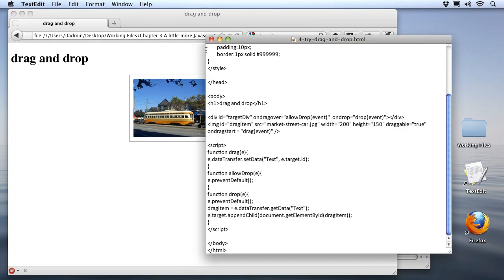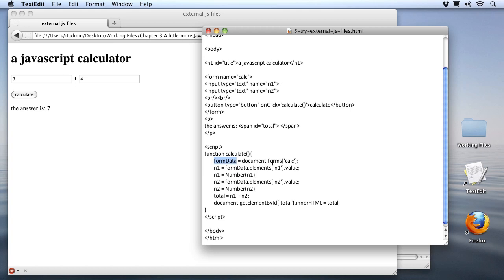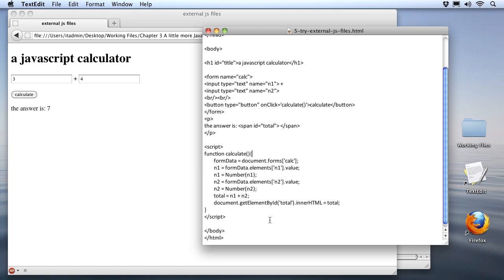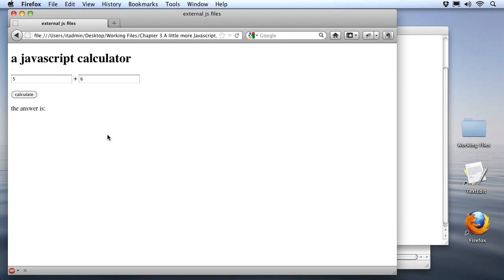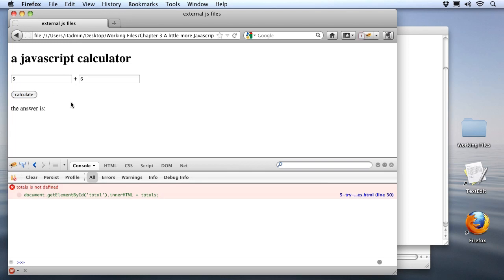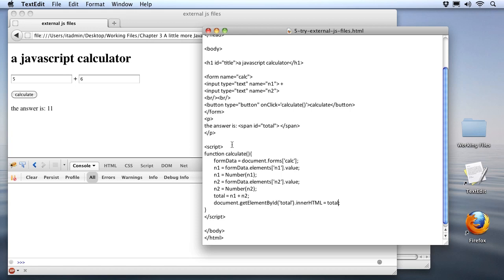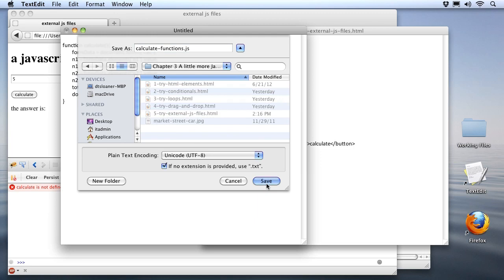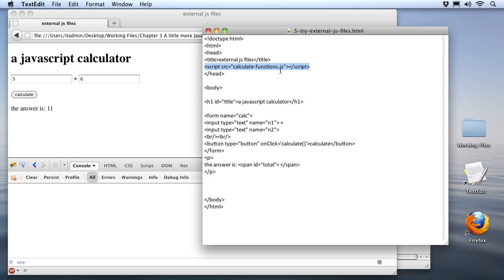Advanced Level HTML5 Tutorial Series | External Javascript Files and Errors